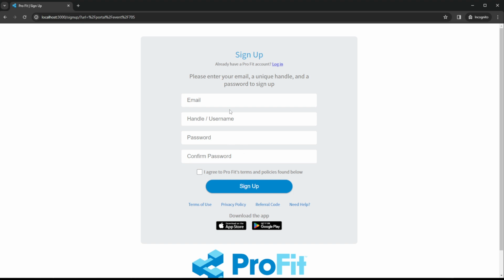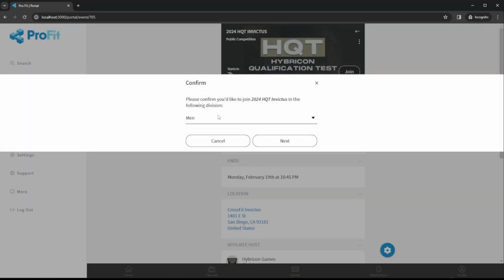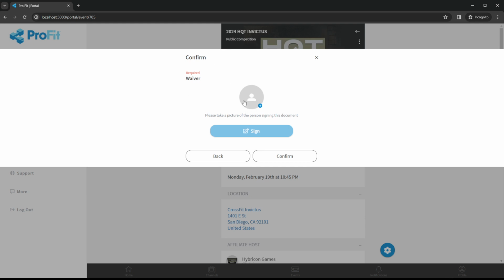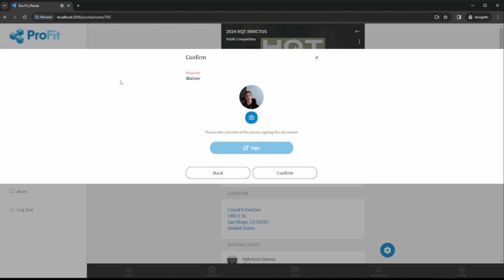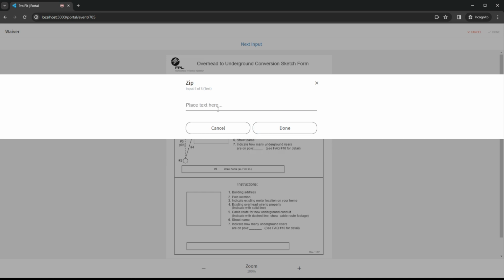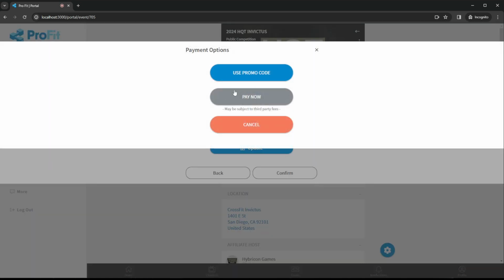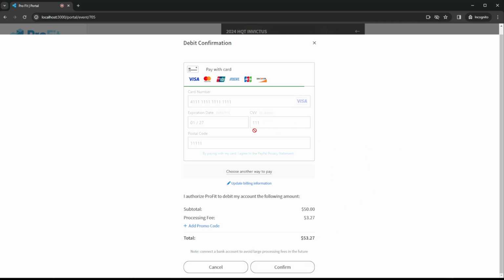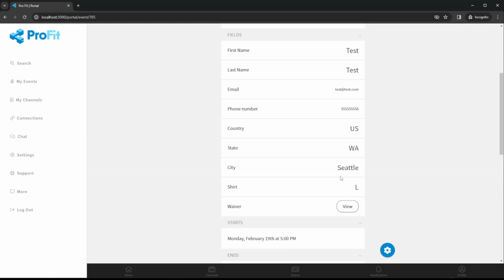Signing up for an Event (with waiver)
This video shows how a user would sign up with a new Pro Fit account and then sign up for an event that has a waiver.